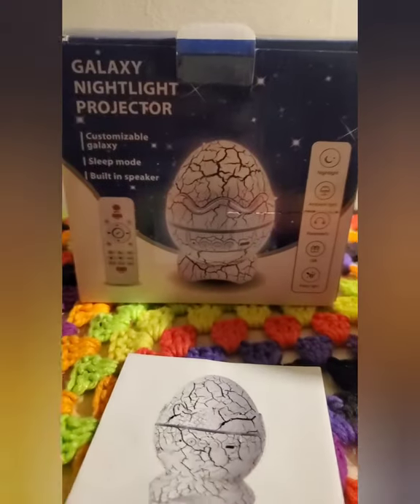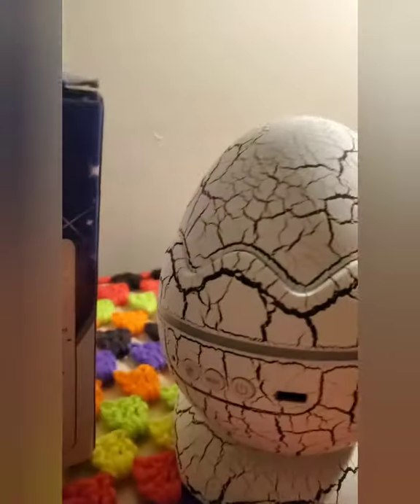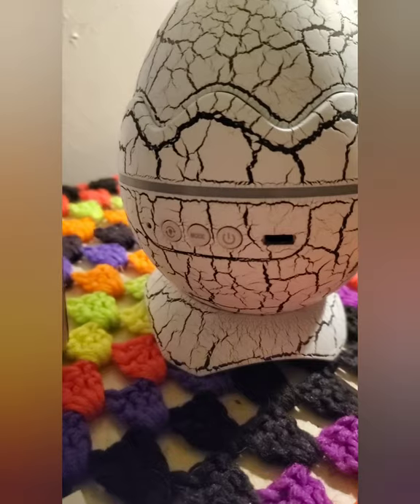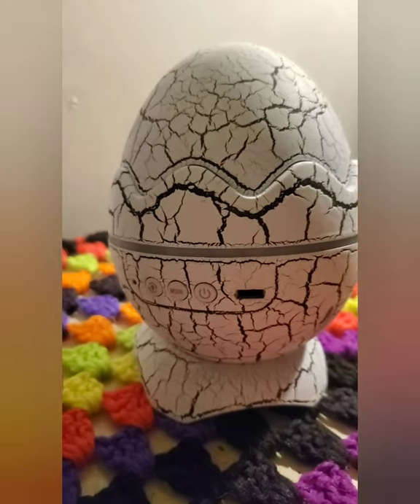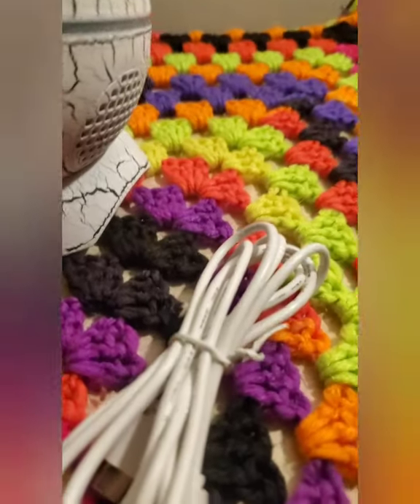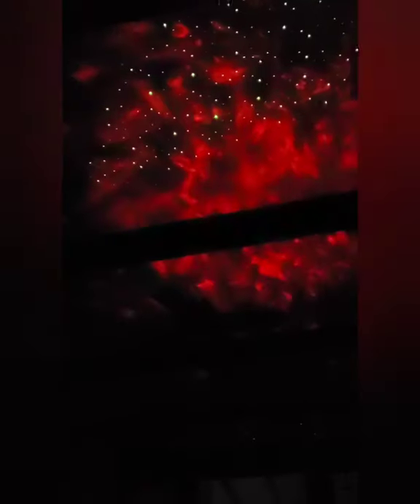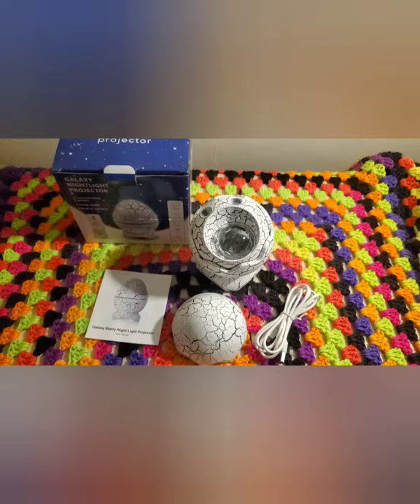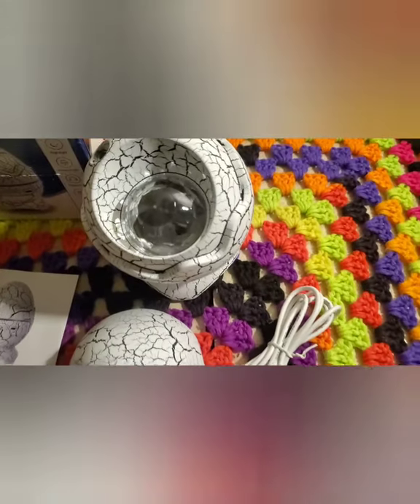Rosetta Star Galaxy Projector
(⚠️WARNING FLASHING LIGHTS ⚠️)
Hey sweeties! I got my grandson Rhett Ki this Rosetta Star Galaxy Projector! It's pretty awesome! It looks like a dinosaur egg! There's 14 color patterns to choose from, 4 speed controls and also we can adjust the brightness! He has problems falling asleep and so does his dad but this also has 19 relaxing sounds to help with that! Some of the sounds are bonfire, rain, sea, forest, bird, stream, morning and a soft melody! Not only does it project beautiful clouds and stars with relaxing sounds we can connect to it through Bluetooth! He can listen to baby shark (yay us lol) while he's looking at the galaxy. It has an auto time shut off after 4 hours but we can actually change that to 1 or 2 hours! And no batteries needed! Comes with a charging cord! This is the perfect night light for Rhett Ki! Great gift for kids and adults! I highly recommend!